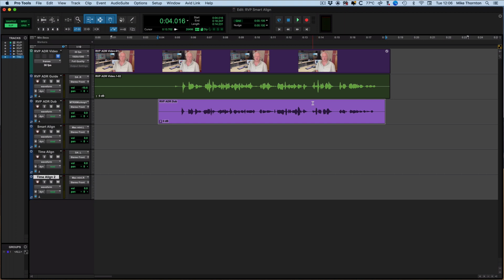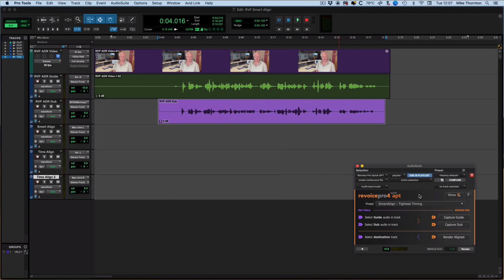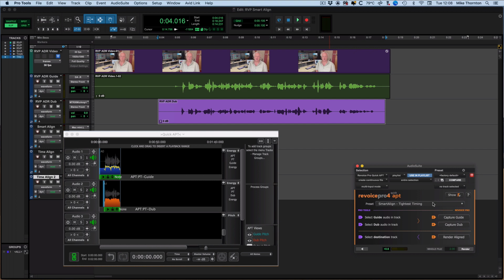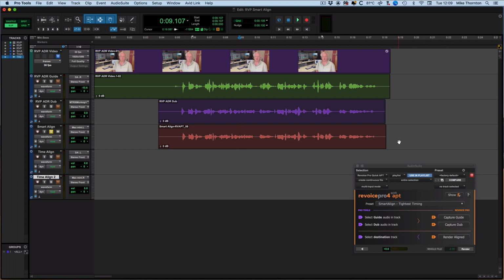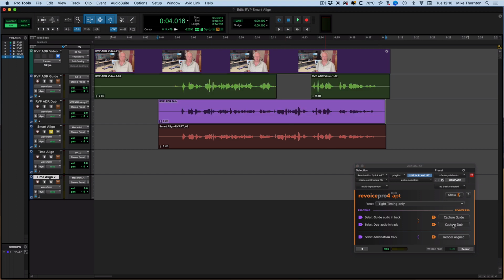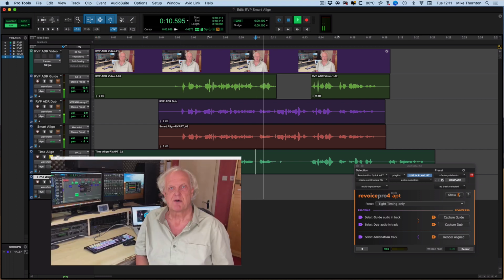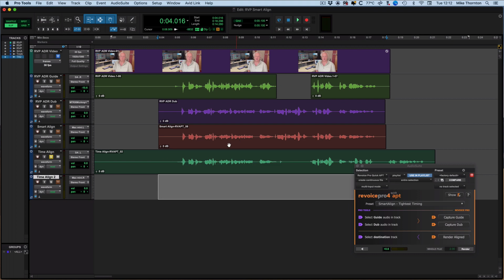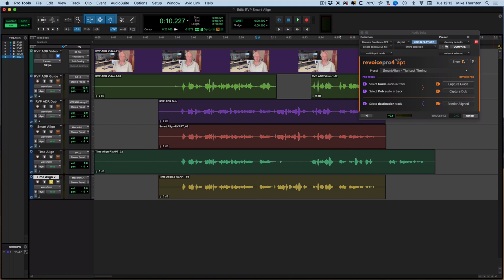Synchro Arts Revoice Pro — Smart Align Demo